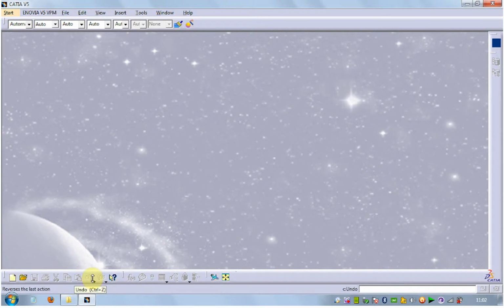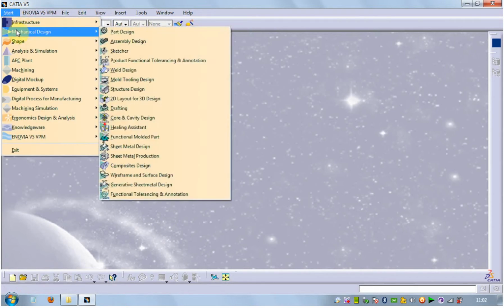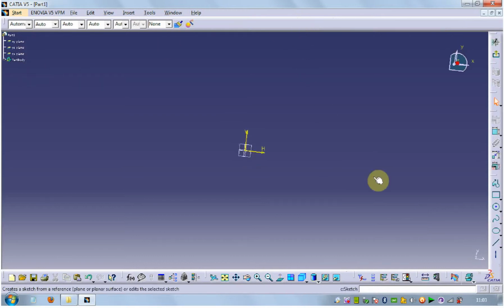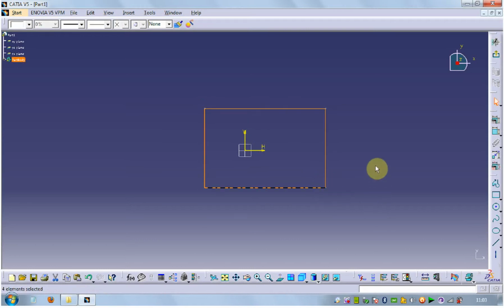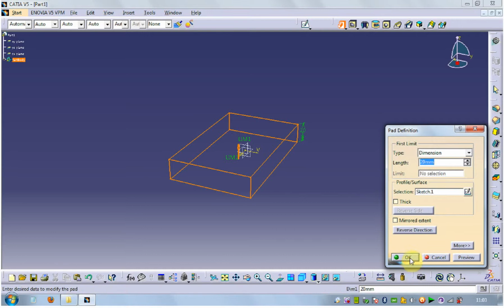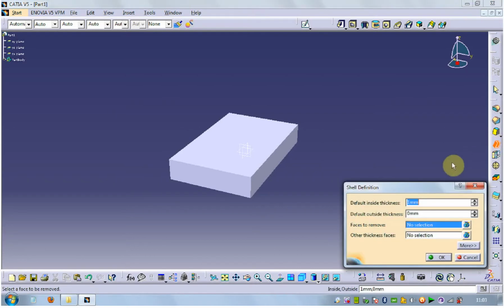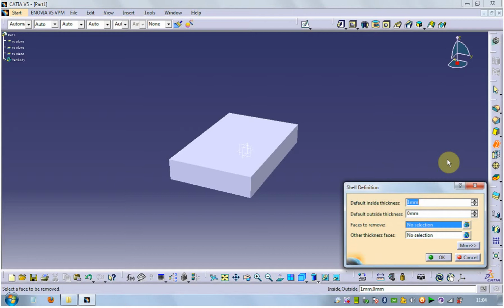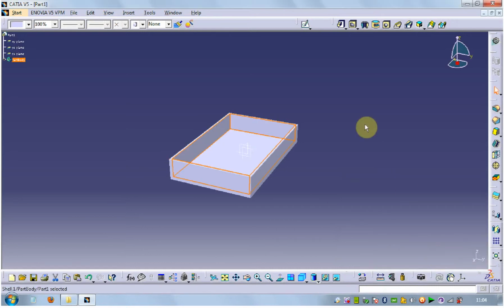catia video tutorial/ shell command/ ved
this video will teach you, how to use shell command in catia V5